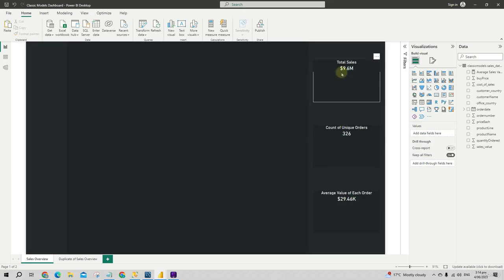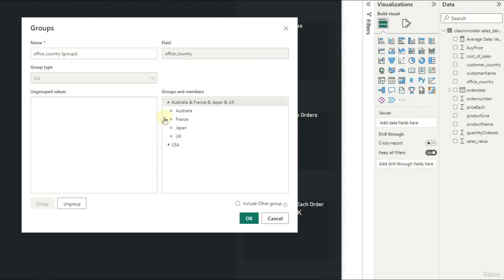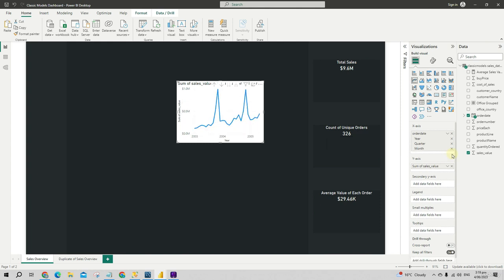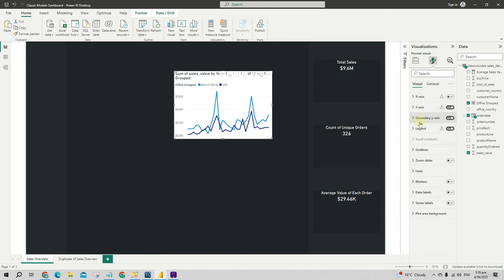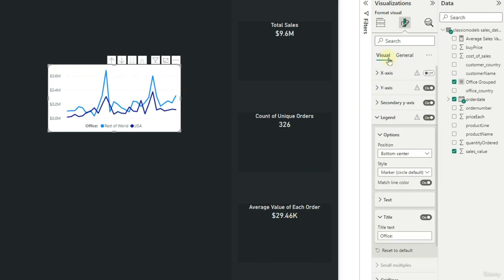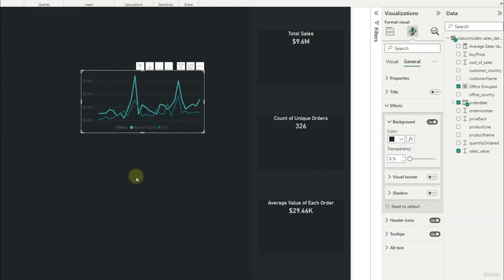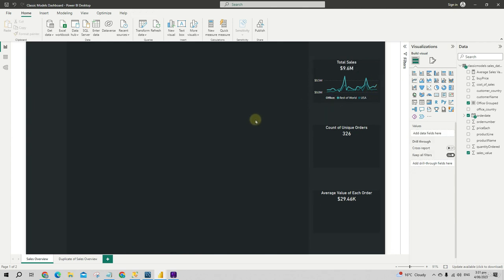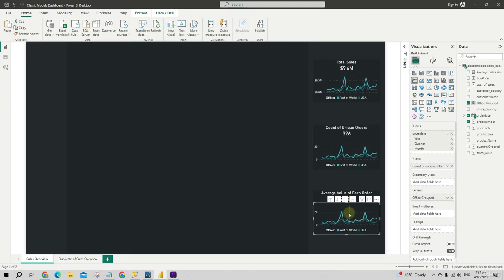59 Create Overview Line Charts